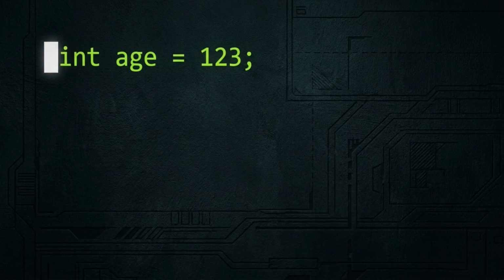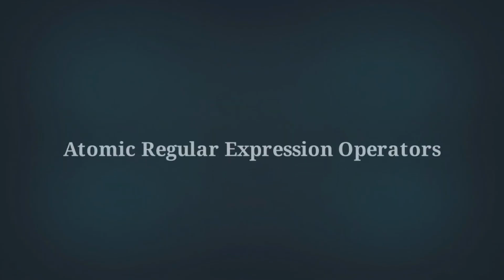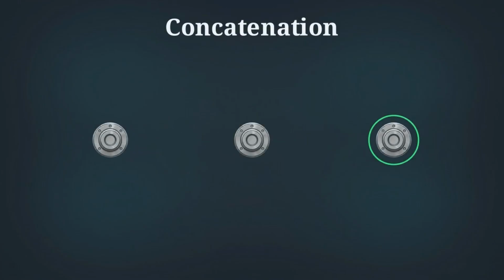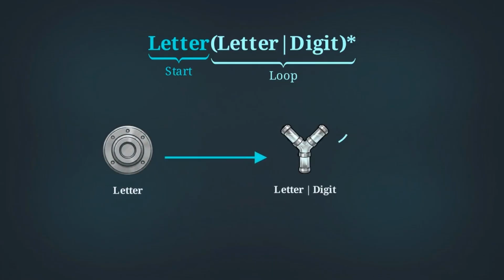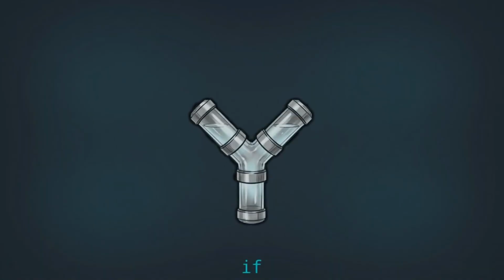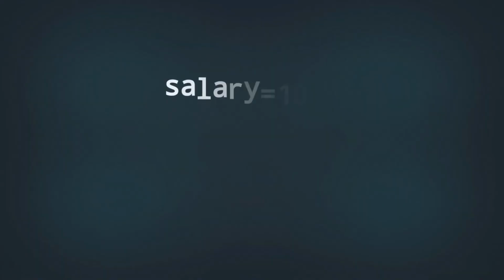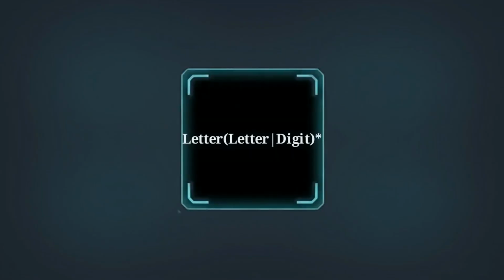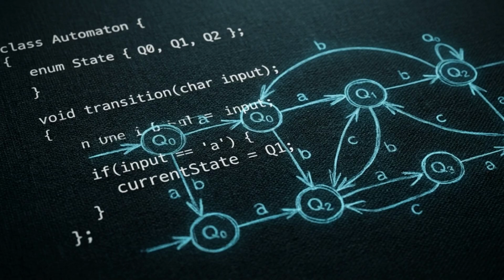1.9 Token Specification & Regular Expressions: Defining patterns to recognise keywords, and numbers